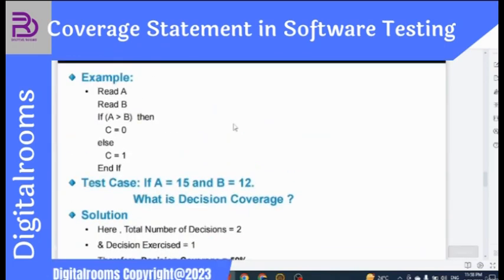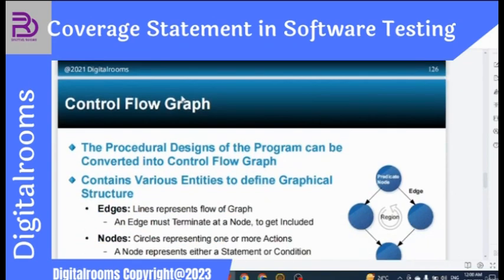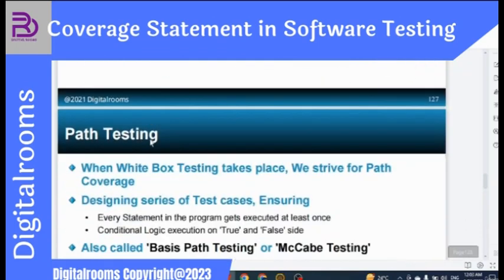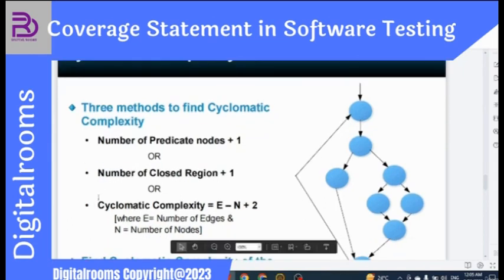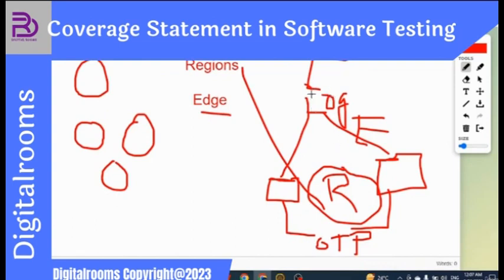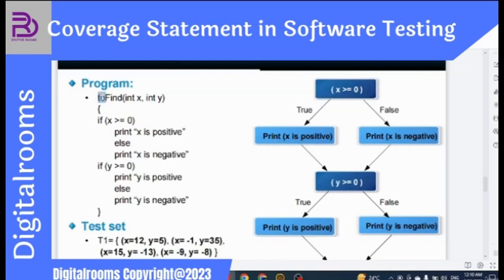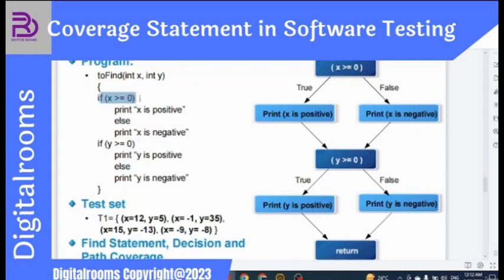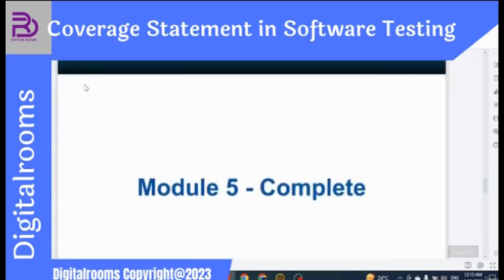14. Aspects calculation of Control Flow with Software Testing